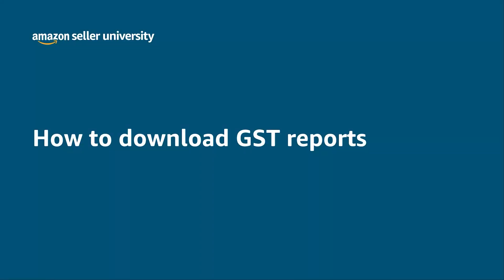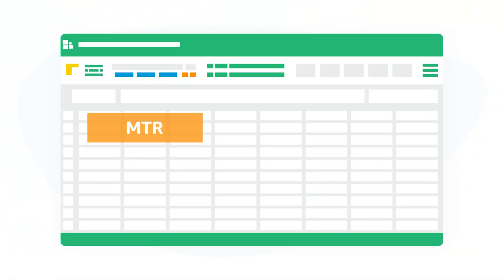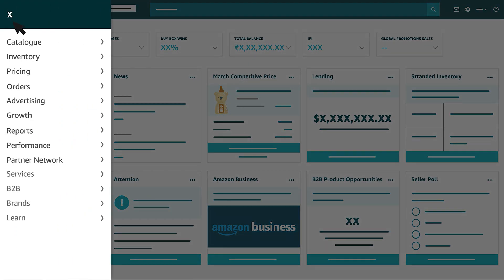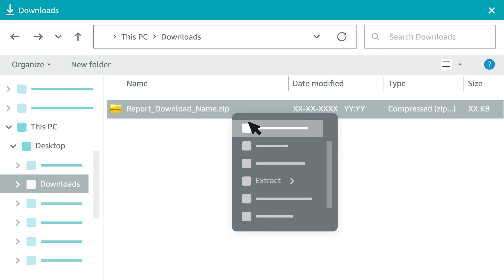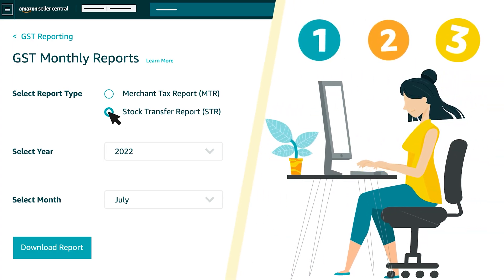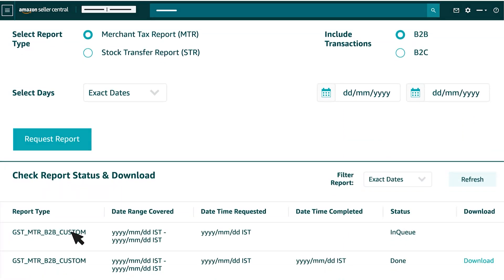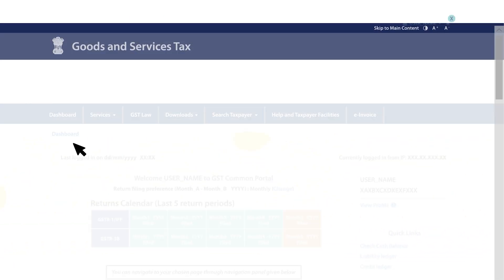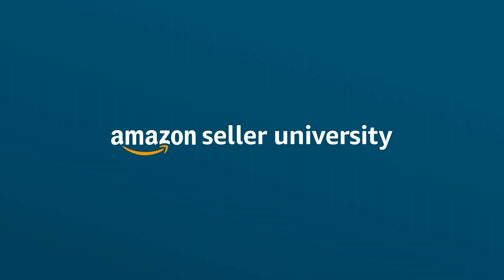How to download GST report | Seller University | Amazon India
In this video, you will learn how to download reports such as MTS, STR, GST on Demand Report, GST Ready to File Report.
0:00 - 0:41 Introduction on Type of Reports
0:42 - 1:28 Explanation on MTR
1:29 - 1:47 How to download MTR/STR from SC
1:48 - 2:49 GST Monthly Reports
2:50 - 3:26 Explanation on STR
3:27 - 4:17 GST on Demand Report
4:18 - 5:39 GST Ready to file Report

For further learning, visit: "How To Avail GST Registration In a New State"